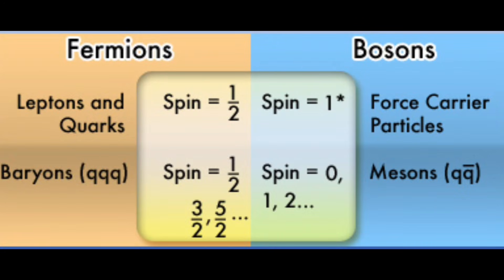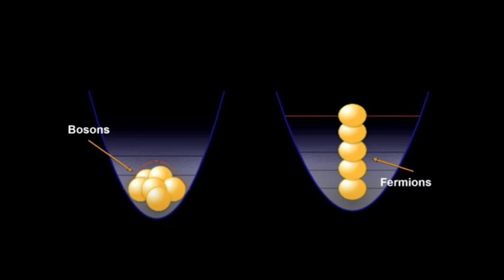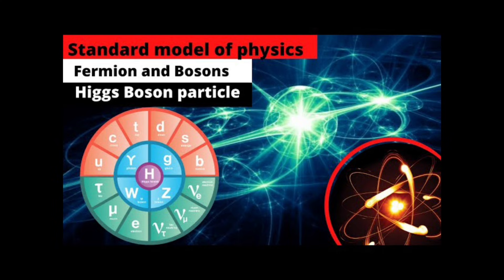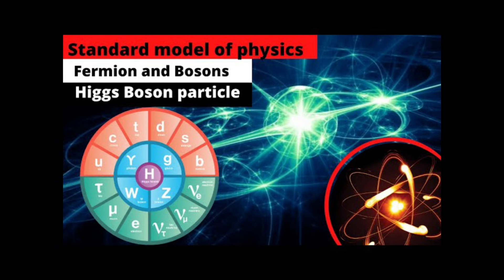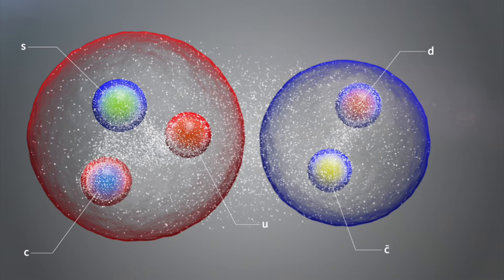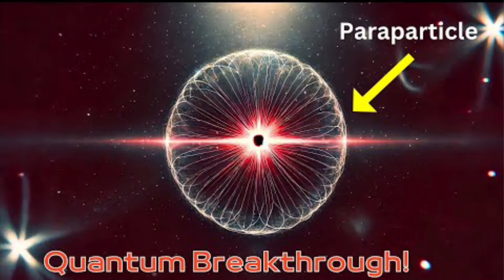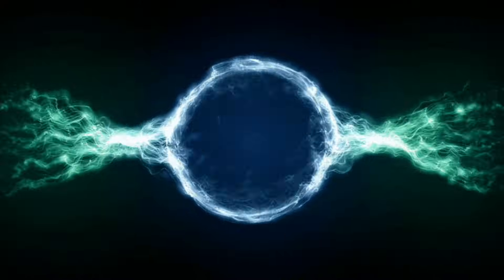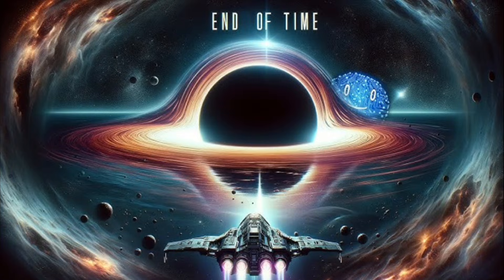physicists have found new group of particle in theory | para particles | standard model of particle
In the Standard Model of particle physics, particles are classified into two main categories:

1. Fermions: These are the building blocks of matter and obey the Pauli exclusion principle. They include:

Quarks: Six types (up, down, charm, strange, top, bottom) that combine to form protons, neutrons, and other hadrons.

Leptons: Six types (electron, muon, tau, and their corresponding neutrinos).

2. Bosons: These are force carriers that mediate the fundamental interactions:

Photon: Mediates electromagnetic force.

W and Z bosons: Mediate weak nuclear force.

Gluon: Mediates strong nuclear force.

Higgs boson: Gives mass to particles via the Higgs mechanism.

Each particle has an associated antiparticle.